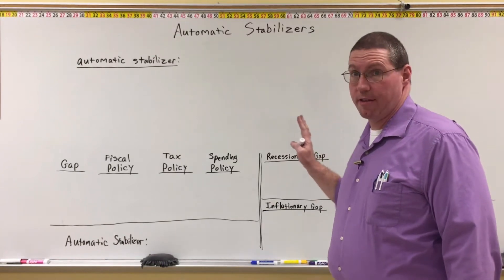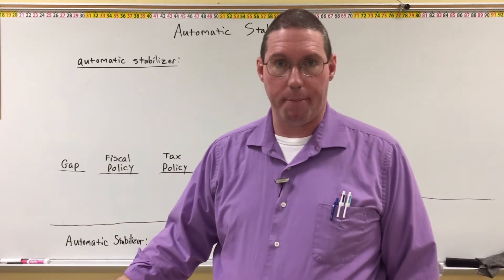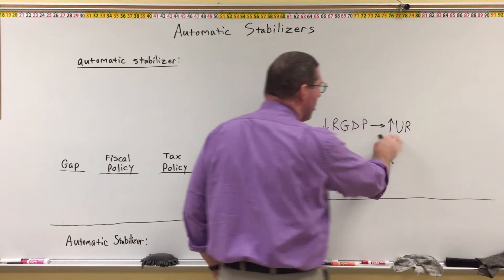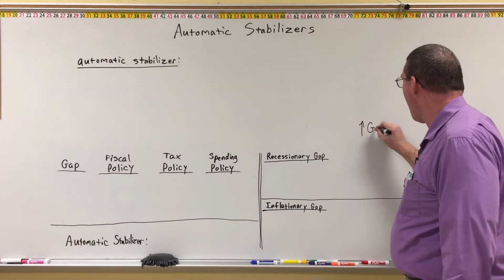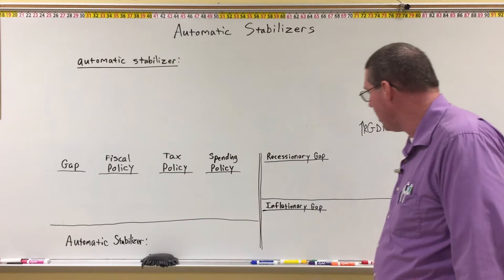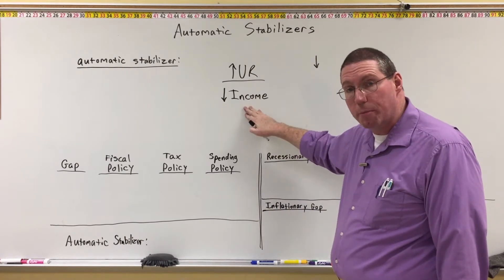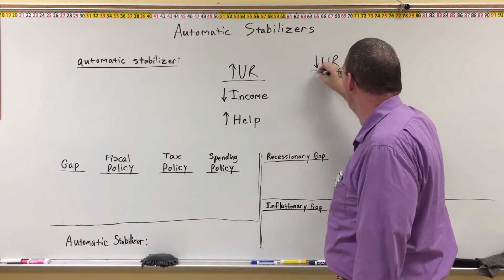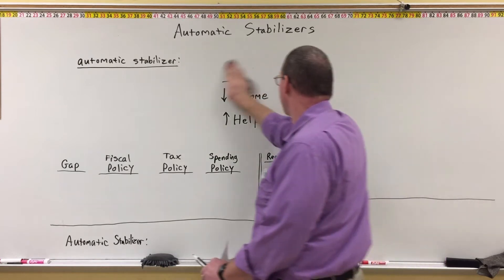Automatic Stabilizers - Professor Ryan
Professor Ryan explains how lawmakers can create policy that is aimed at automatically closing output gaps in the economy.